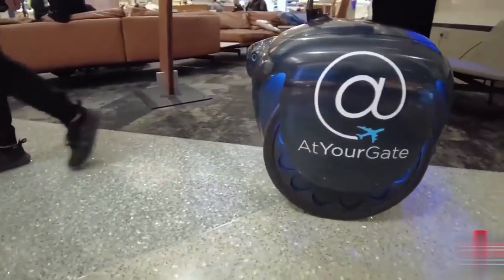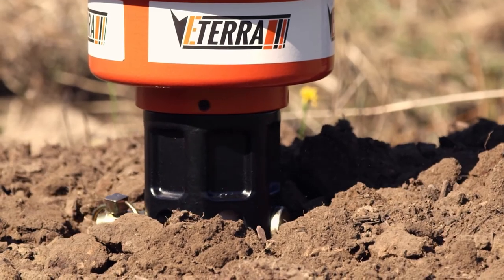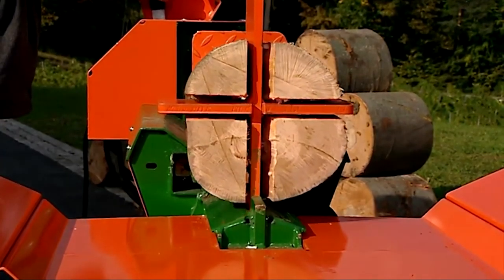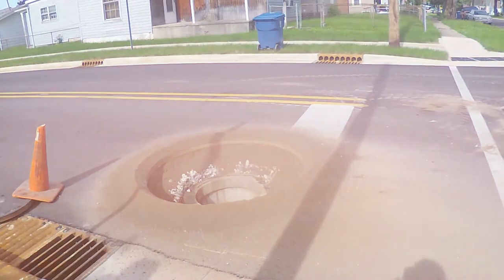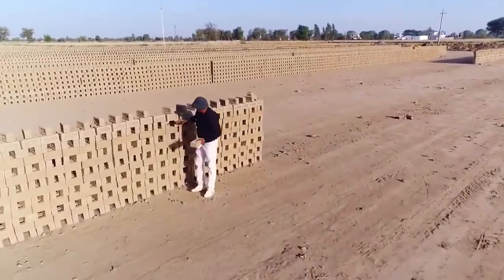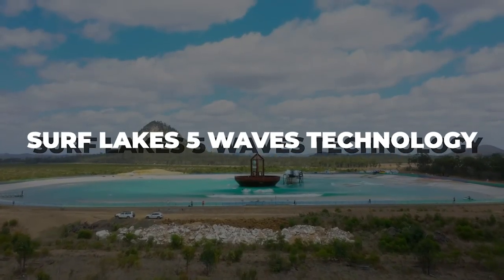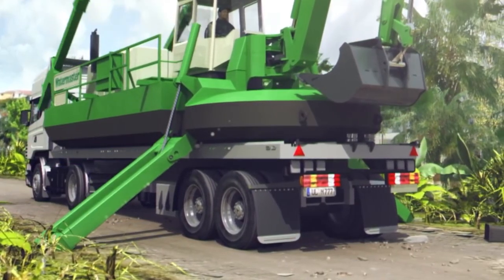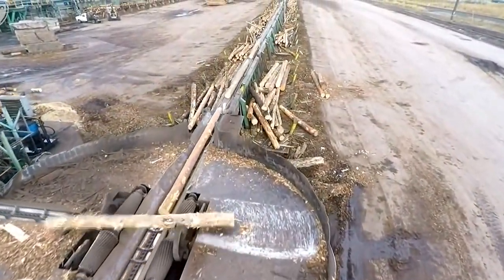10 Most Amazing And Ingenious Machines in The World✨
Hey Guys! Welcome and in today’s video, I am going to share 10 most amazing and impressive technology machines in the world.

Machines have played a very important role in the rapid development of the human race. Humanity's quest for perfection has produced amazing things, such as magnificent machines. Man has created numerous new machines in his rapid rate of progress, and these inventions have in turn greatly accelerated rate of professional development.
Modern living is becoming convenient because of machines. Many of these modern creations are engineering wonders and fascinating artifacts. Without a question, these devices represent the milestones in humanity's never-ending search for excellence.
Machines aid in our productivity and, more importantly, help us save energy and time while producing nearly flawless results on any task.

▶️ Some of the most amazing and Ingenious machines of the world:

1. Eterra: Eterra, which was founded by operators for operators, is dedicated to producing long-lasting goods with distinctive uses that help clients save time and money. The Auger Drive Cement Mixing System, the Mix and Go Cement Mixer Attachment, the battle-tested Brush Cutters, the Breaker Style Post Drivers, and numerous inventive Adapter Plates are just a few of Eterra's signature products. These products enable users to attach practically any attachment to any machine.

2. New condor Endurance: The Endurance self-propelled crop sprayer from Condor provides the most steady and even spraying available. Every Drop Hits the Right Spot, as the saying goes. An 8,000-liter tank, a boom that extends up to 55 meters, and a unique substructure make this crop sprayer dependable, exceptional in quality, and very durable.

3. Log splitter: A log splitter is a piece of technology or equipment used to split softwood or hardwood logs into parts (rounds), typically by chainsaw or on a saw bench, for use as firewood.

4. Manhole cutter: The new manhole removal instrument is called Manhole Cutter. It removes the manhole structure and surrounding road surface in a matter of minutes with a set cutting diameter of 52 inches.

5. Automated Brick making: The completely automated brick-making machine is housed in a truck together with a mixer, a generator, and a mould. From the cabin, the machine can quickly and smoothly run or operate. You must press 01 buttons within the truck's cabin after the raw material has filled the tank.

6. Litter master 9000: When compared to manual litter picking crews, Litter MasterTM is the ideal solution for quick vacuum collection of items like scattered drink cans, plastic bottles, cigarette butts, leaf, broken glass, newspapers, plastic bags, straw, grains, wrappers, and other loose rubbish in a fraction of the time.

7. Reaper Binder: The reaper-binder, often known as a binder, is an agricultural tool that enhanced the straightforward reaper. A binder also "binds" the stems into bundles or sheaves in addition to cutting the small-grain crop.

8. Surf lakes 5 waver technology: Surf Lakes' Waves technology creates waves. Concentric circular swells are produced by this motion and radiate out from the pool's center to several surf breaks along the lake's edge. One swell can really produce up to five different waves because variations in the bathymetry allow different breaks around the pool to have varied characteristics.

9. Watermaster: This multifunctional machine performs duties that are often done by numerous different equipment exceptionally well on its own. It can perform all shallow water tasks from dry ground up to a depth of six meters.

10. The GL System Bag Loader: is a powerful workhorse that is properly balanced and regulated. It offers advancements in dependability and usability that are unmatched by anything else in the industry.